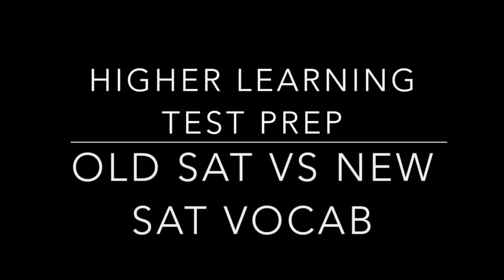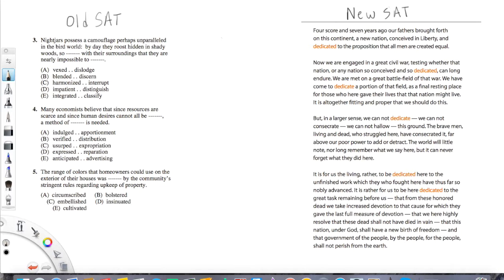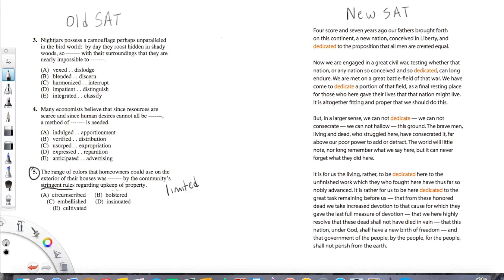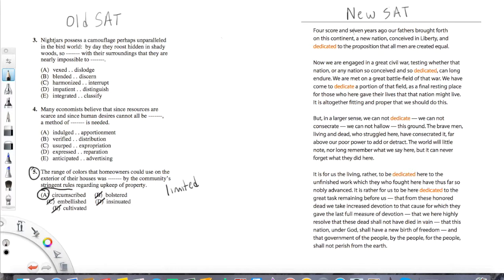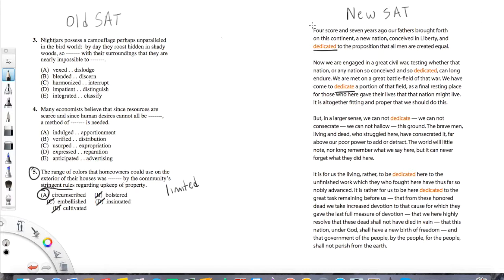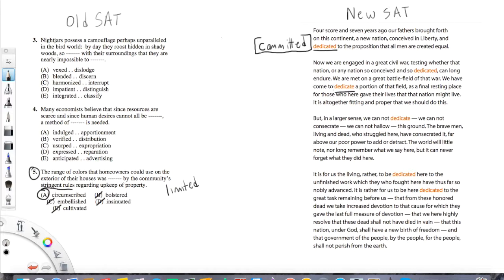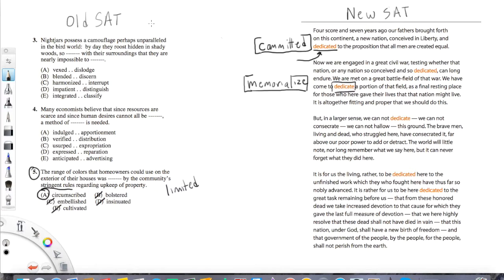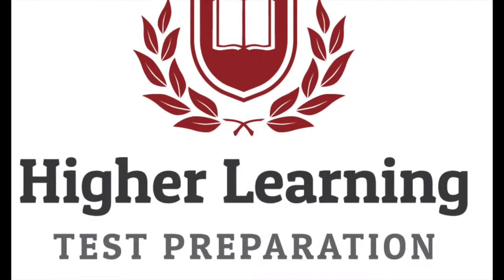New SAT vs Old SAT Vocabulary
This video shows the difference between how the SAT has tested vocabulary in the past, and how they will test vocabulary in the future.  Get in touch for the best Skype SAT and ACT tutoring in the world!